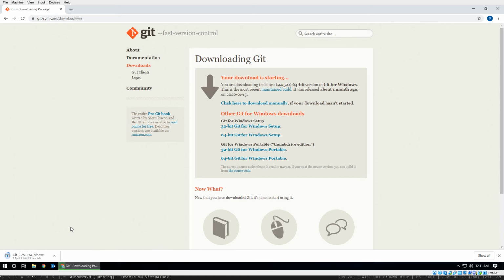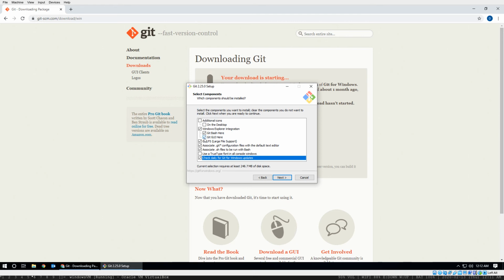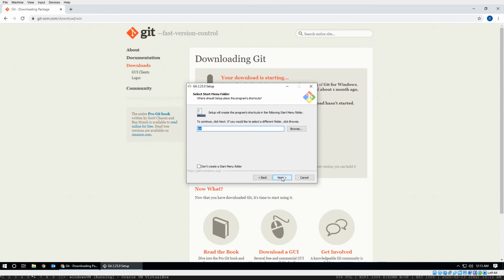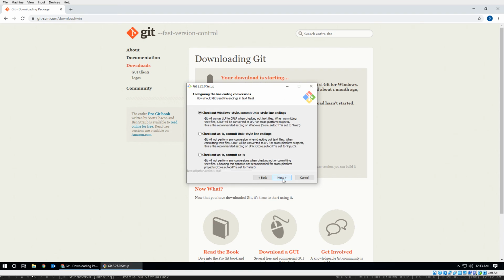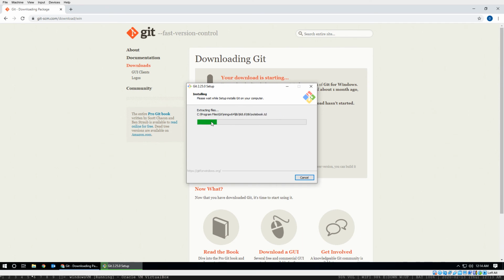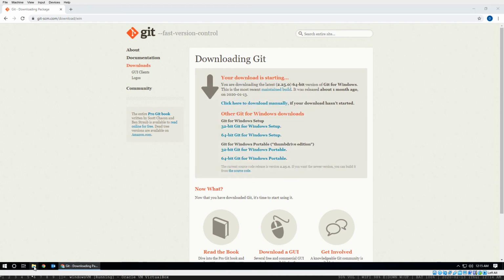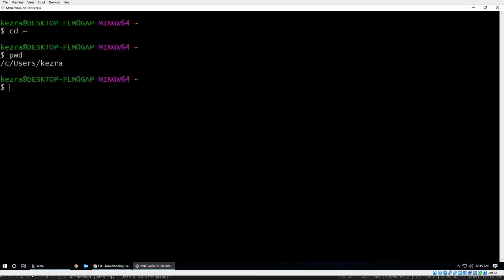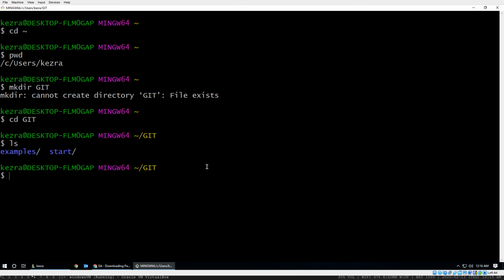Installing Git on Windows with Git-SCM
How to get up and running with Git on windows.